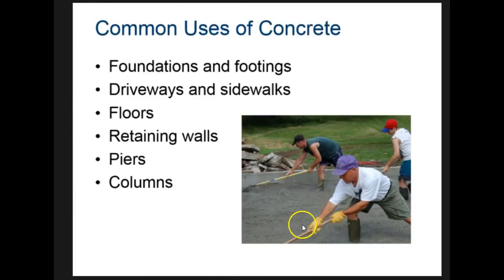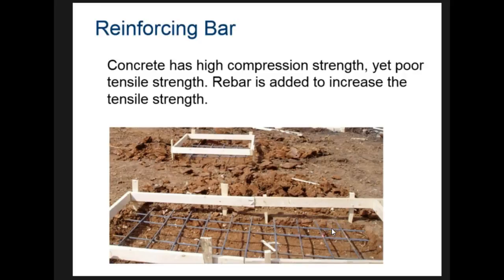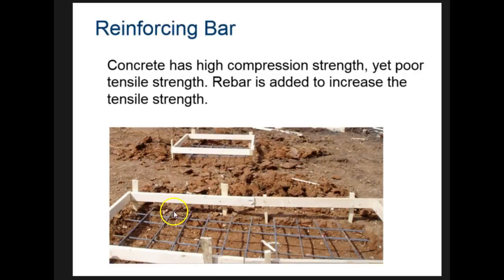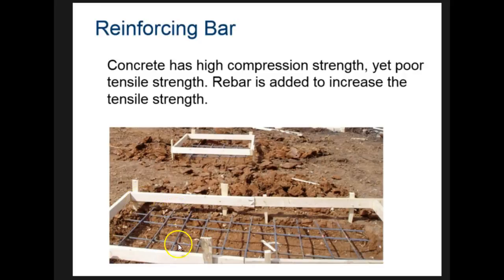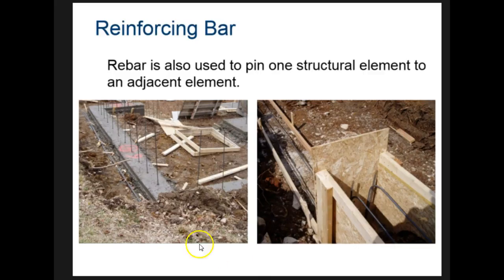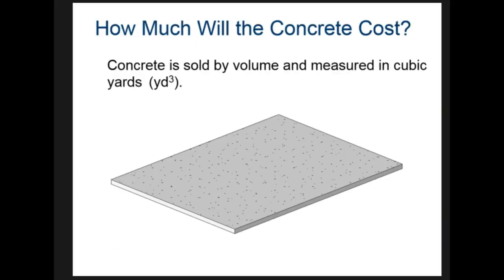Concrete Cost Estimate Part 1